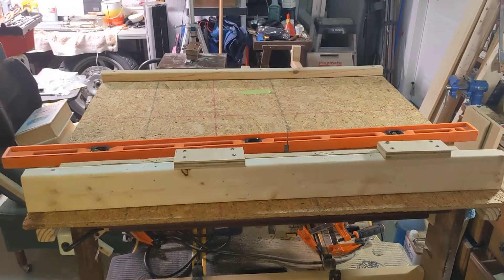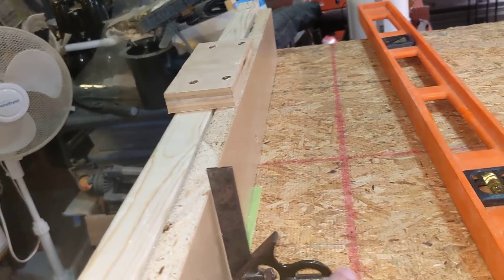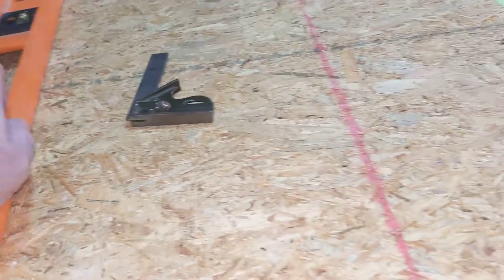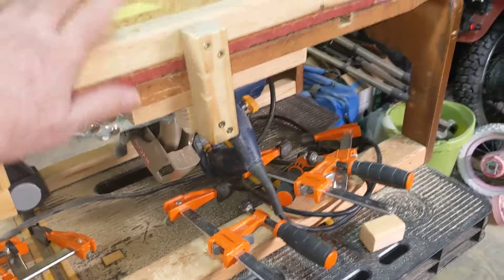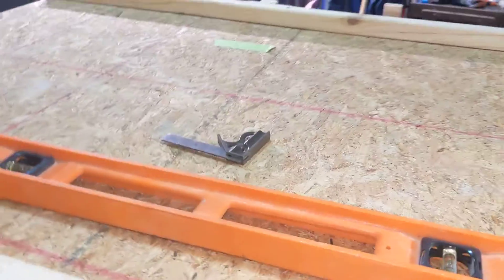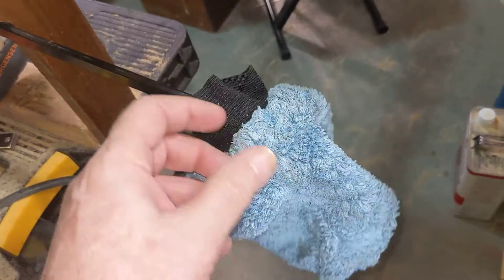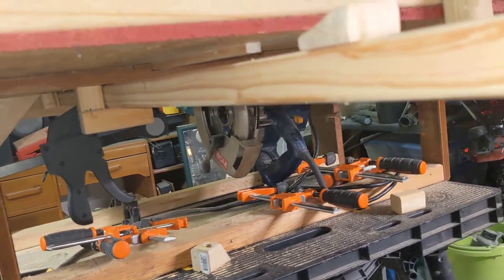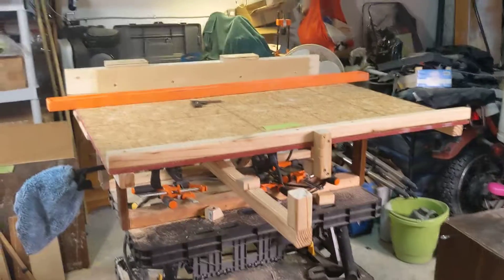DIY table saw has lots of small fixable flaws. Oh joy.